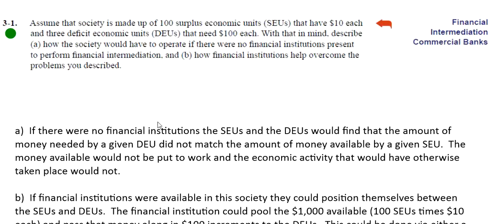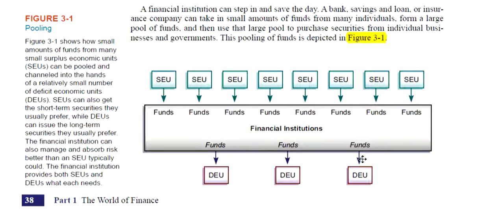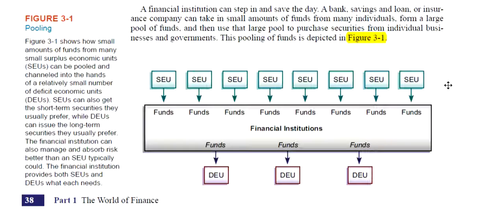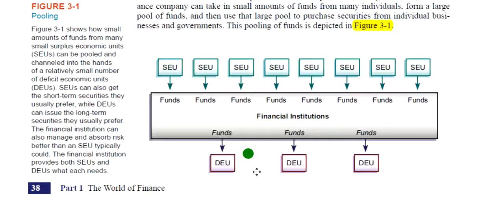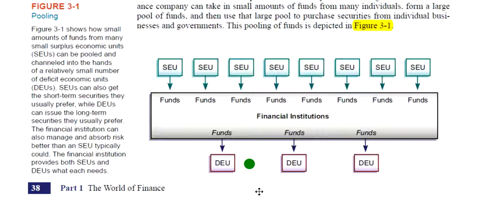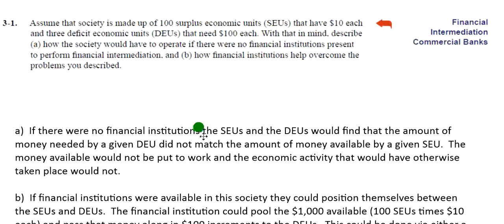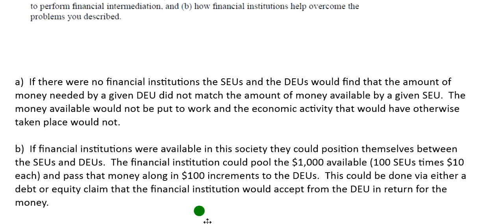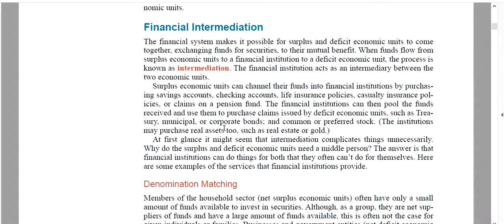FM Problem 3 1